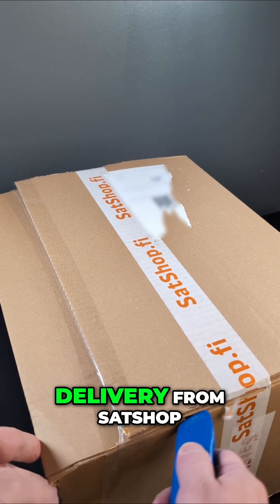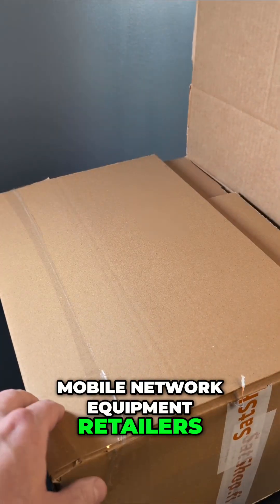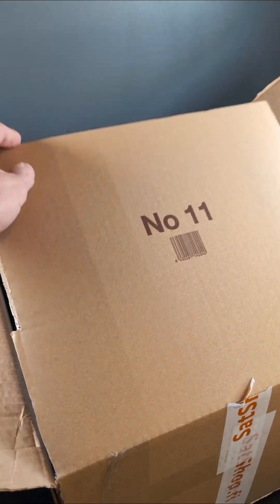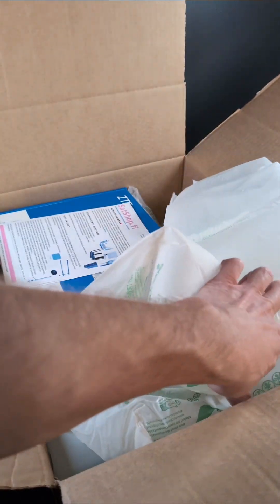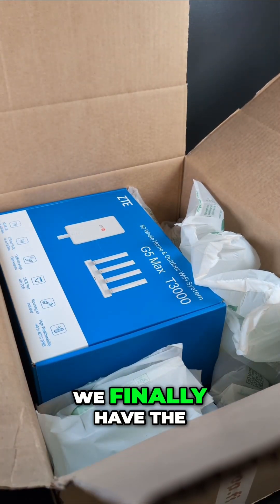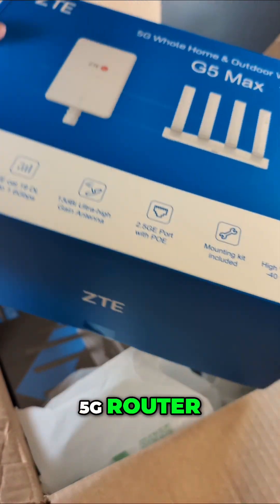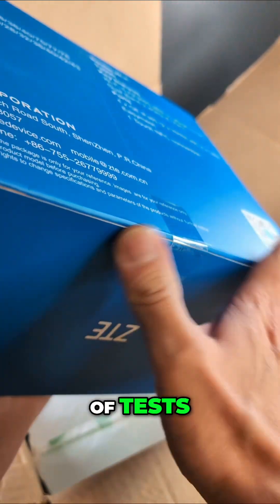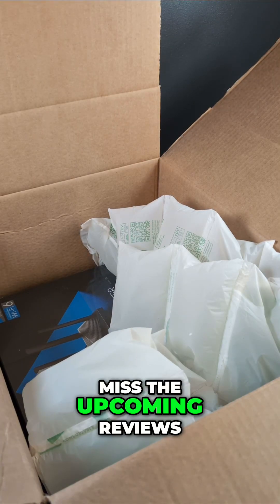What’s Inside the Mystery Box?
📦 Big mystery box from Satshop.fi just arrived!
Inside is the long-awaited ZTE G5 Max Outdoor 5G Router… but that’s not the only surprise 👀

There’s also a secret device hiding in the package — and we’re not revealing it yet.